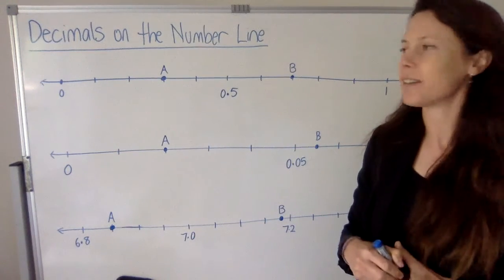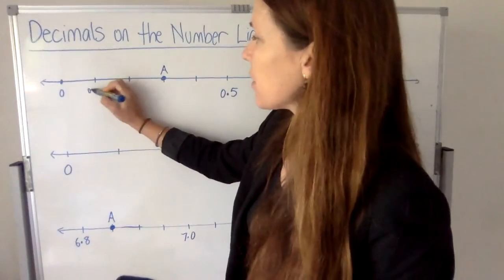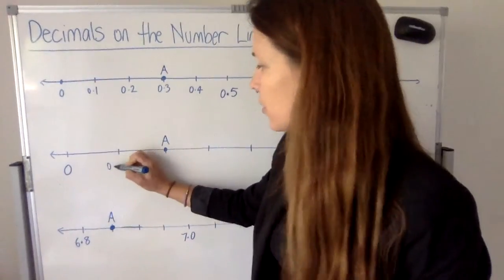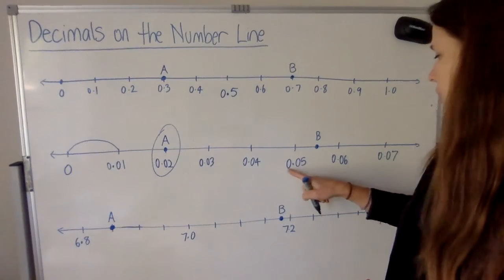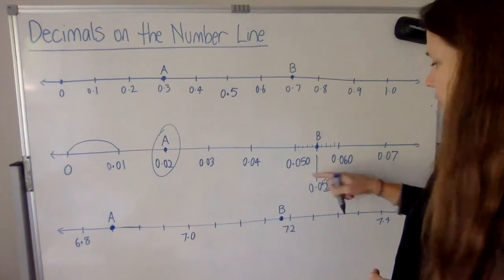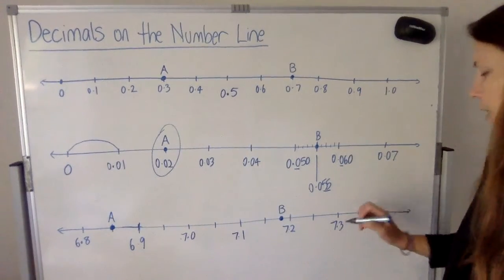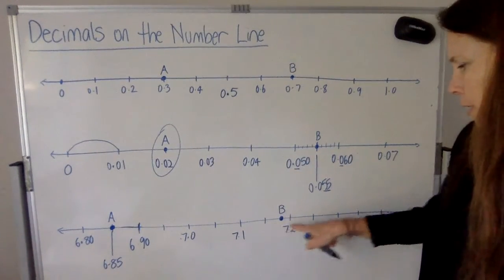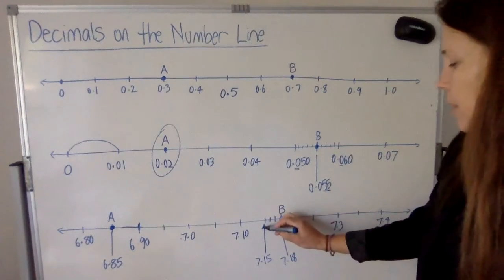Decimals on the Number Line